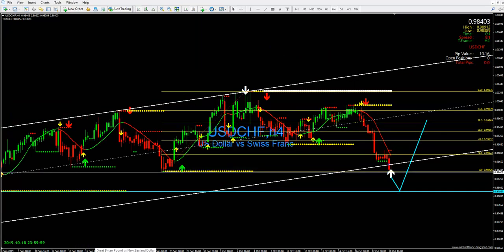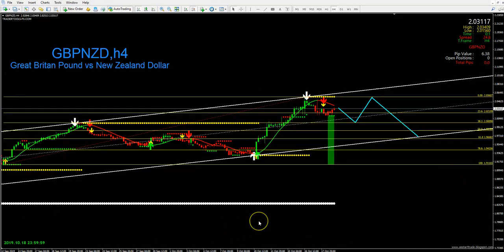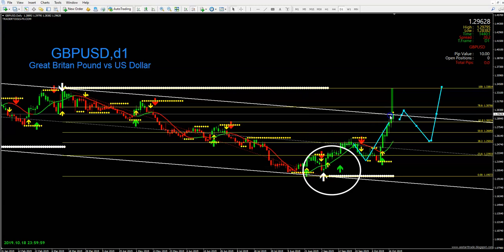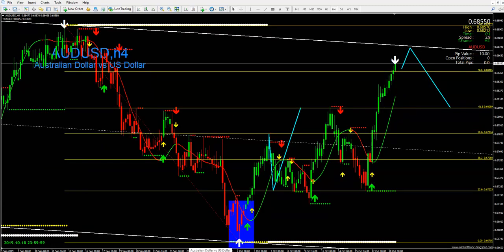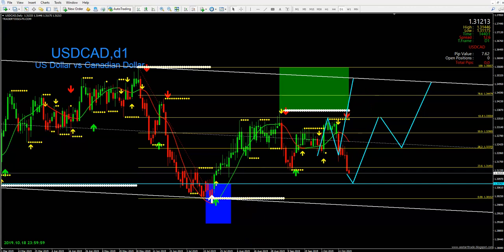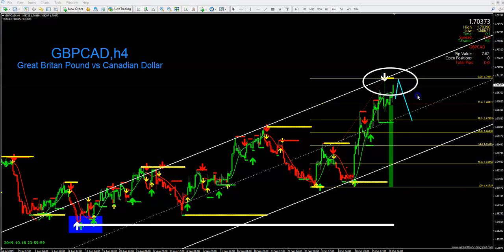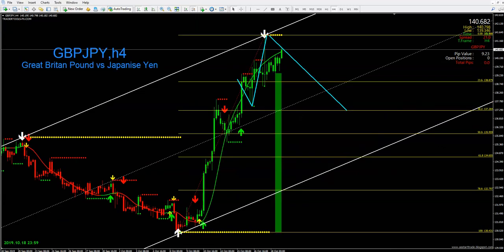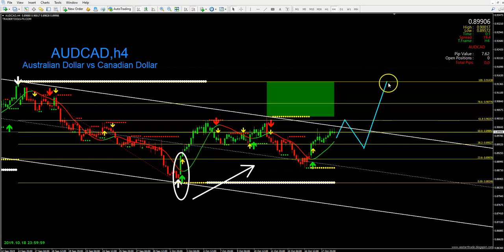Weekly Forex Analysis 2019 | Market Analysis 21 -25th Oct-TRIPLE ARROW SYSTEM 2019| Millennial Money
Download TubeBuddy if you're serious about growing your channel
and use code TeamwithErving

Weekly FOREX forecast is what we publish every week & more than 25 markets are covered! so if you want to learn more about forex analysis (Forex Trading), this is a great place for you.

Forex trading concept and a forex strategy are all that you need, we have the same concept as Elliott wave and Dow theory about that the market move in waves but we have our own methodology and our own technical analysis techniques.

FX Trading can be based on Technical Analysis and Fundamental analysis, but how to trade forex? it is a different story,  we do weekly outlook and we believe that the market moves in waves but no one can explain this to you more than us, as here, you will see the truth about forex strategy, fx trading, day trading, gold price, oil price, how to trade forex, technical analysis, wave analysis, weekly outlook, swing trading, forex forecast… and we are publishing a lot of videos related to how to trade forex.

YOU must watch this technical analysis until the end because we always include forex trading tips in our weekly forex forecast (weekly outlook) no matter if you do swing trading or day trading...

Day trader you are or any type of traders, you can benefit from our weekly outlook. We use advanced analysis techniques in order to trade the market and after this, we look for potential opportunities and target areas for the coming week and the weeks ahead (weekly outlook).